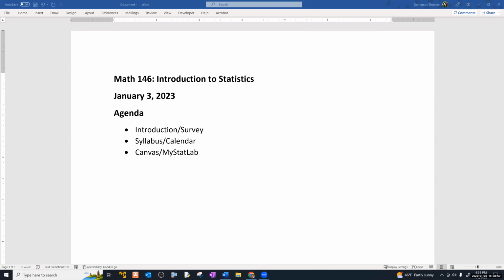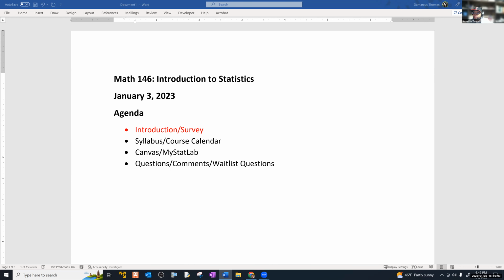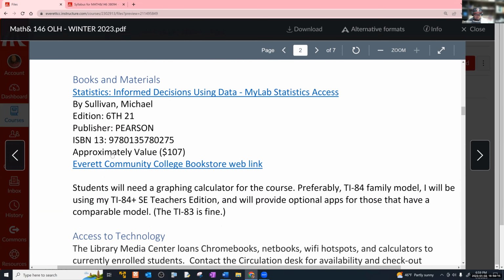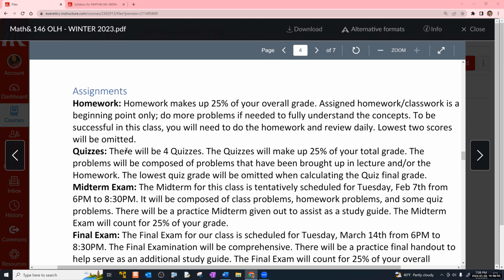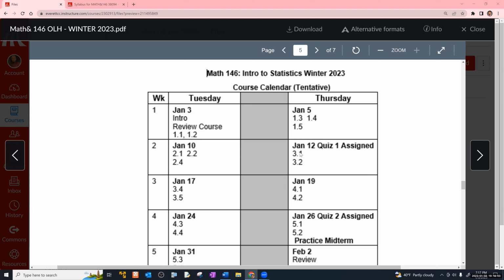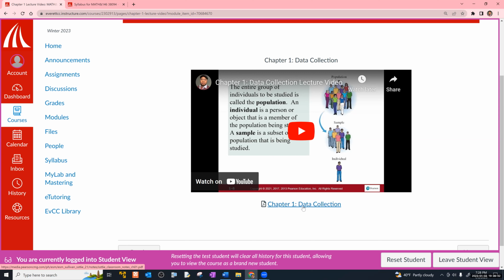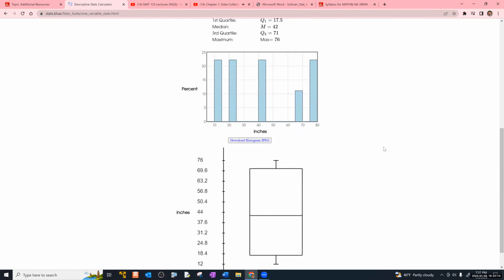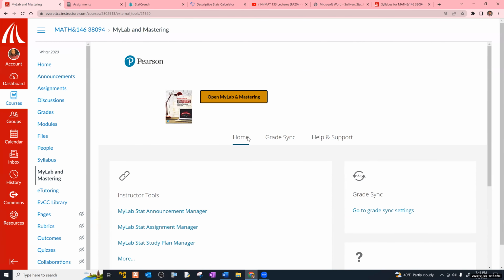Math 146 Orientation: First Day of Class - Winter 2023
Math 146 Orientation - 1/3/22